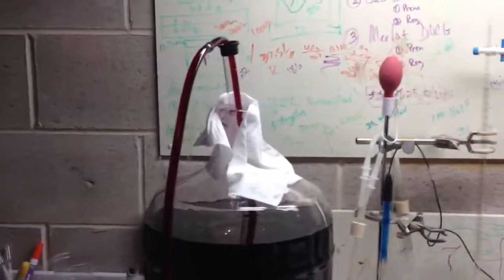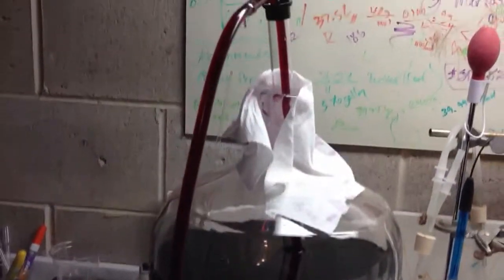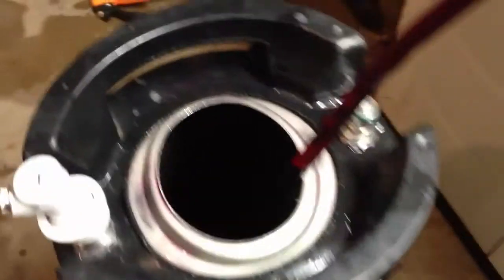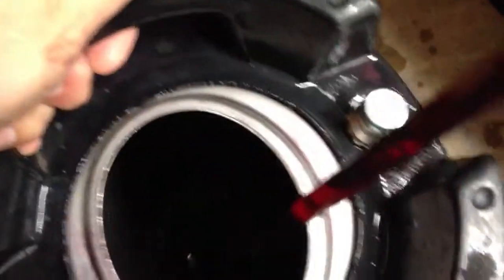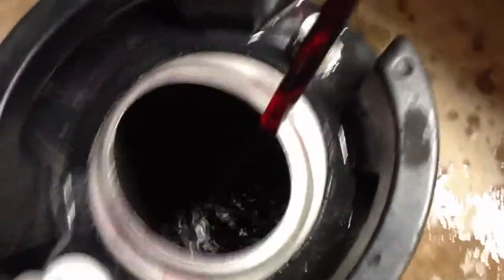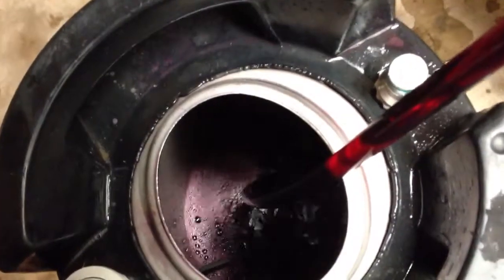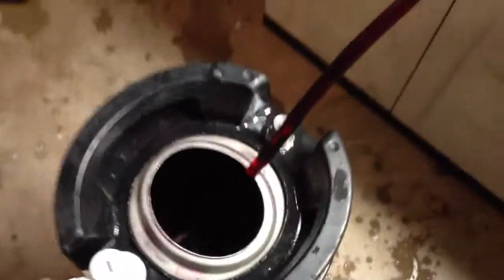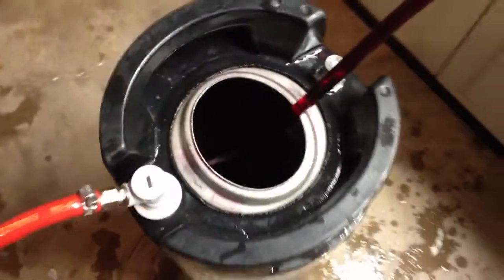Racking after Malolactic Conversion-Trick to blowing off light SO2 odor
In this video, we demonstrate how to use argon gas to blow off a light sulfur (SO2) odor in the nose of the wine, during the racking process.